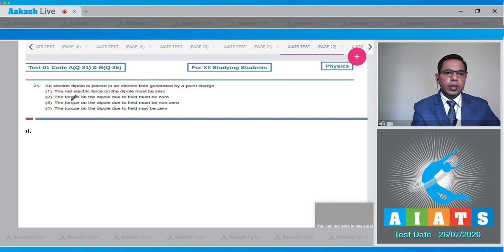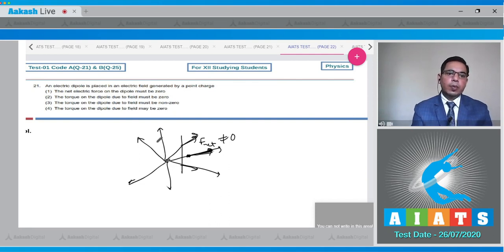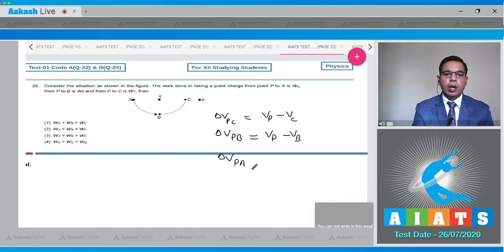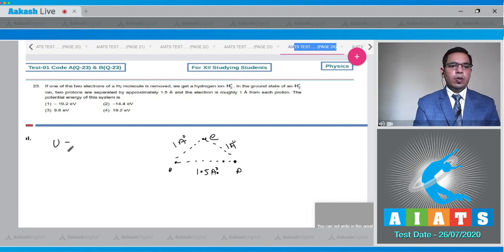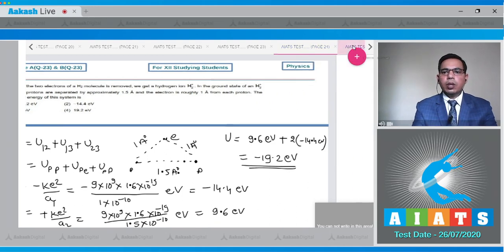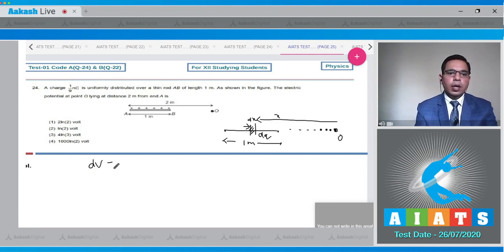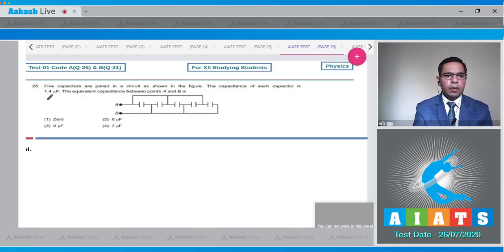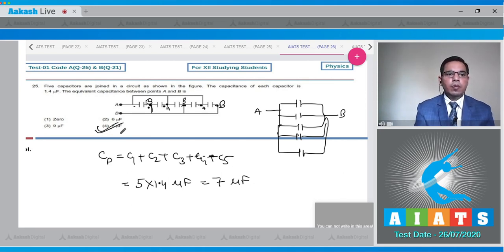AIATS TEST 01 Code A&B For XII Studying Students PHYSICS MEDICAL 2020OYM CF Q21 to 25